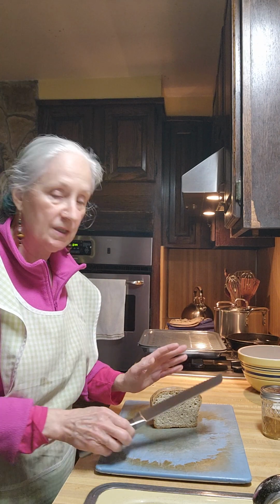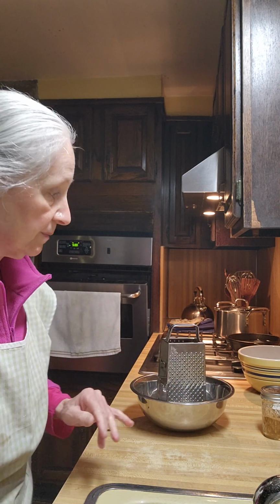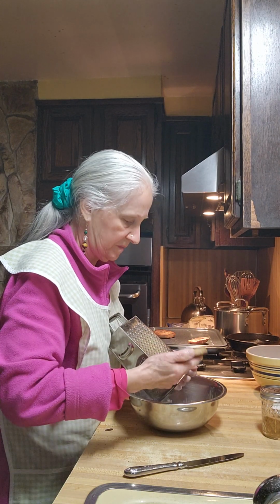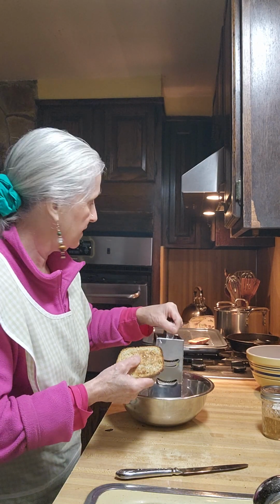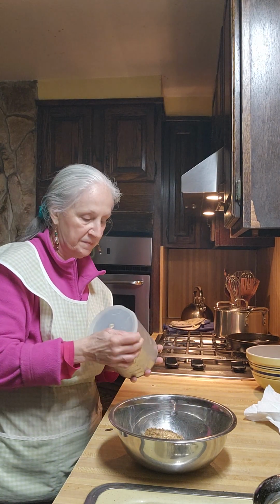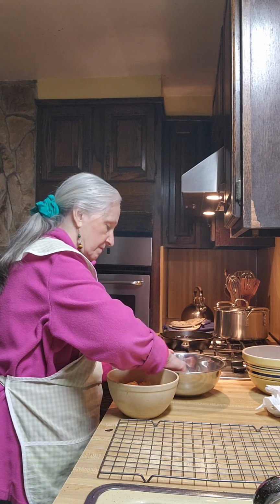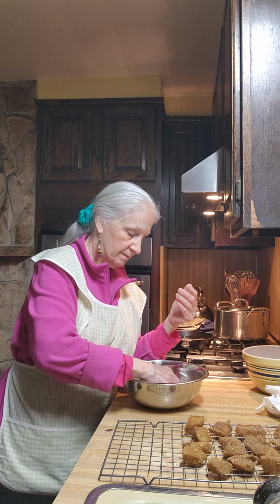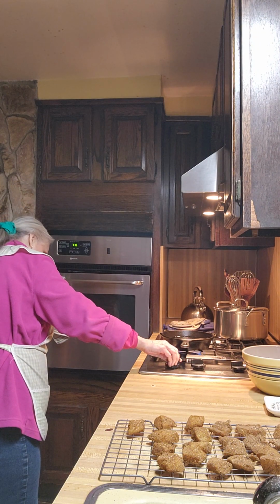How to make bread crumbs, fried Cod with Moroccan spice mix